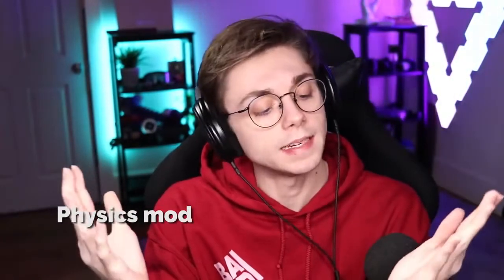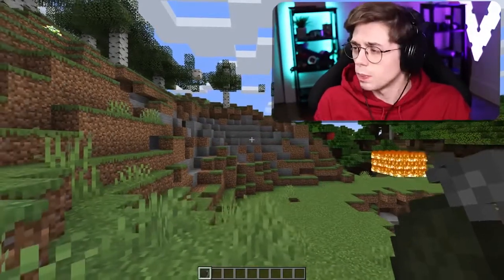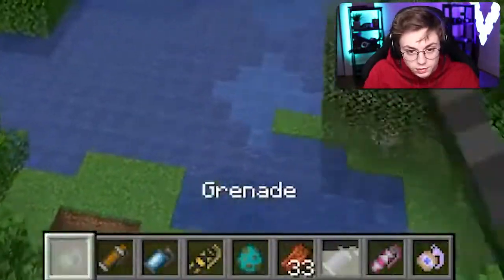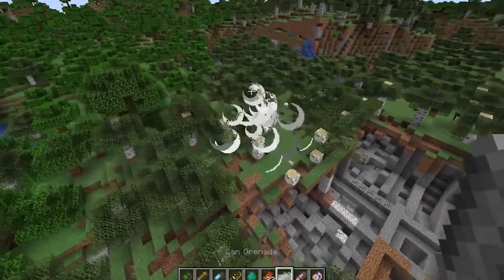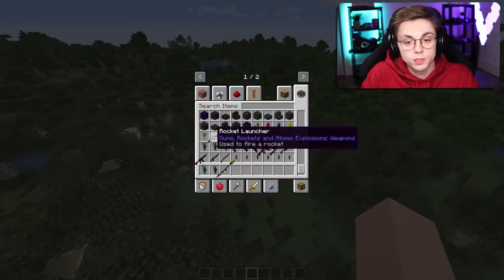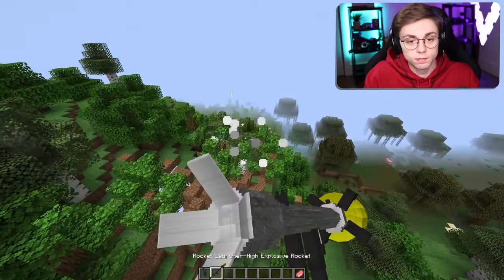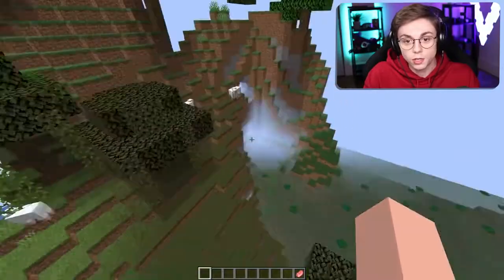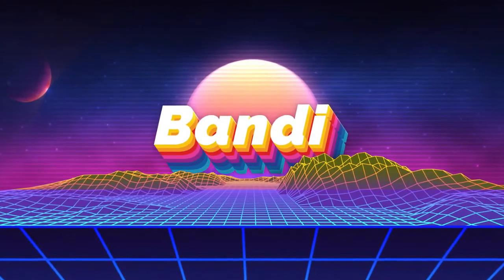1 Month Project for Minecraft || HUGE Explosions || with Physics! in 2021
This is really pushing the limits of minecraft.exe

SOCIAL